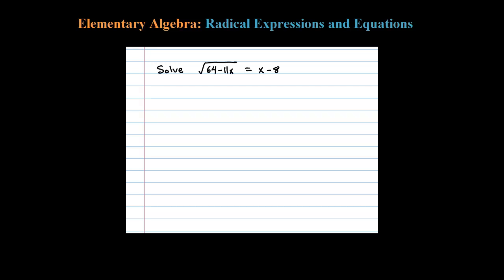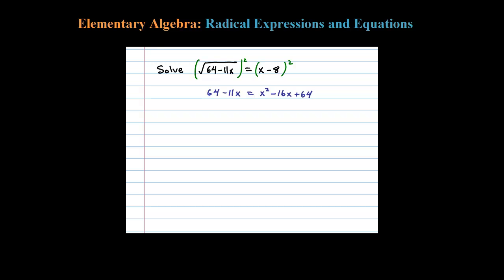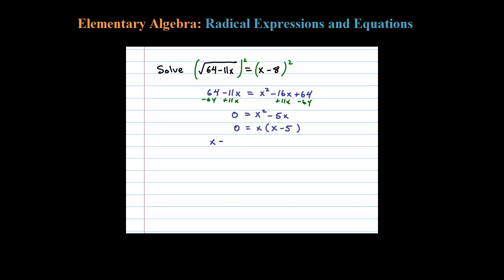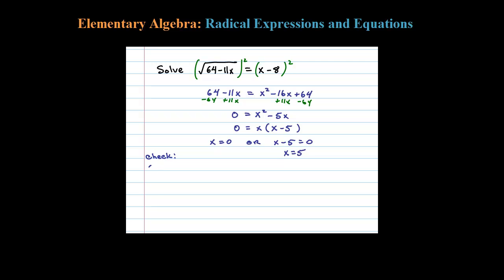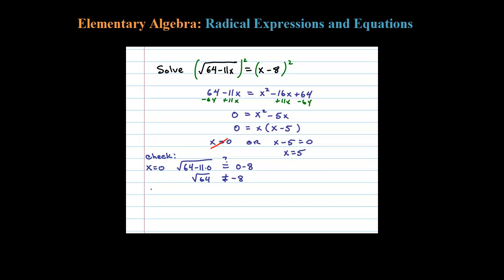How to Solve a Radical Equation (Involving a Quadratic Equation and Check)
This radical equation does not have a solution.  INCONSISTENT, no solution. Square both sides and then check your answers.

Quick and easy steps for the following:
* Solving radical equations with square roots.
* Solving radical equations with two radicals (square roots).
* Solving radical equations with cube roots.
* Be sure to check for extraneous solutions.